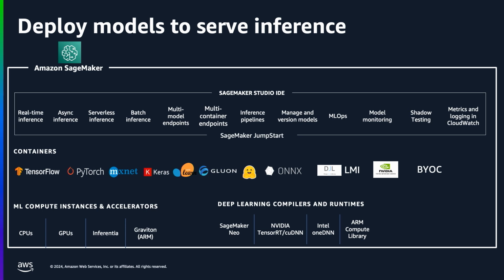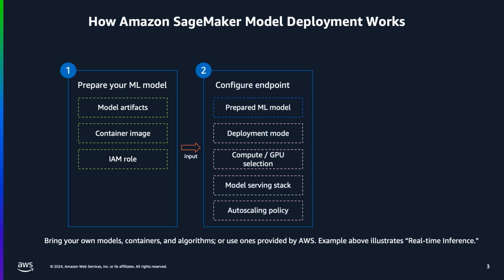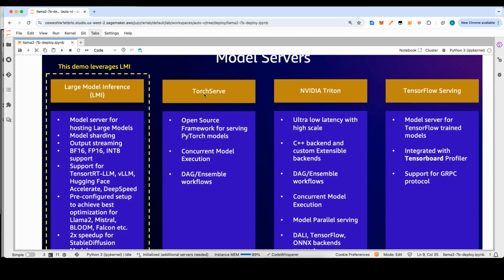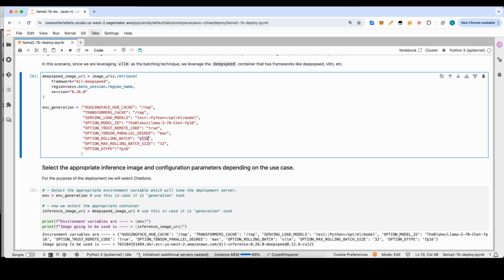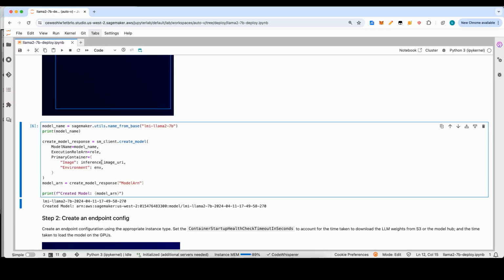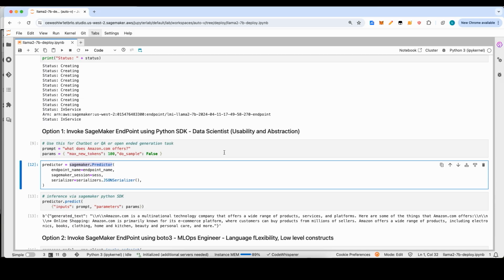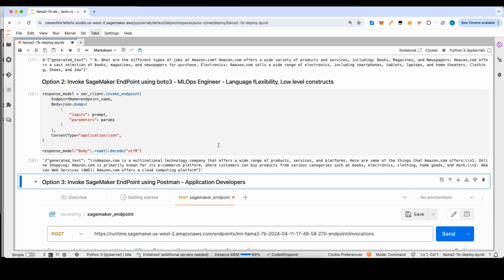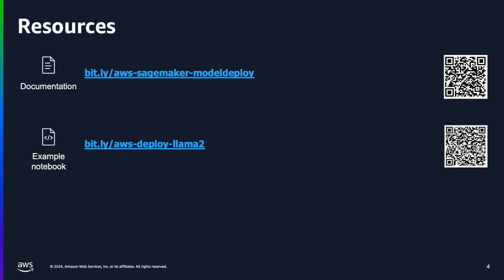Run inference on Amazon SageMaker | Step 1: Deploy models | Amazon Web Services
Amazon SageMaker makes it easier to deploy FMs to make inference requests at the best price performance for any use case. In this video, you will learn how to deploy a Llama 2 (7B) model on real-time endpoint on SageMaker.